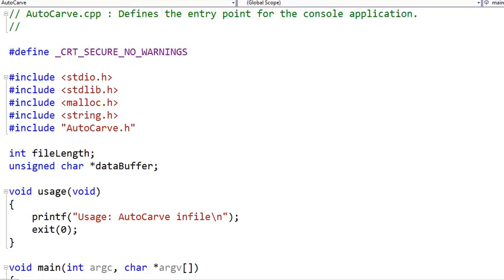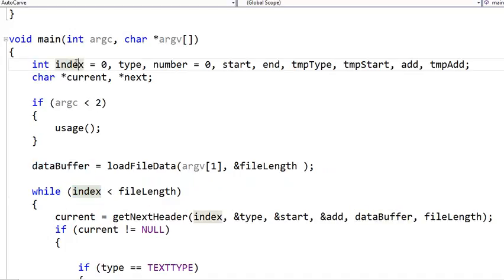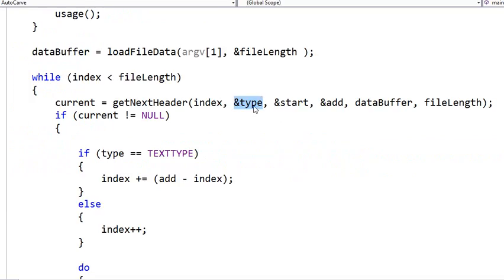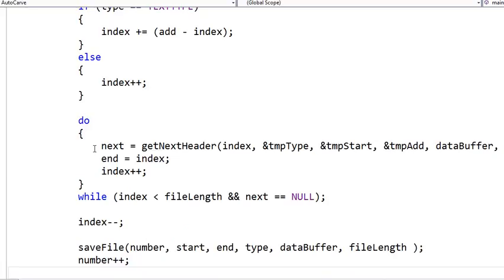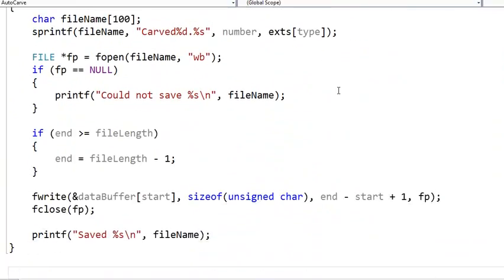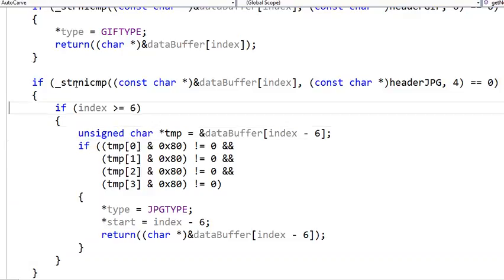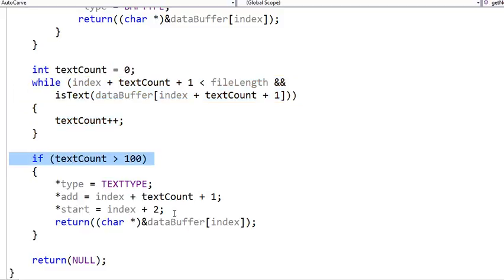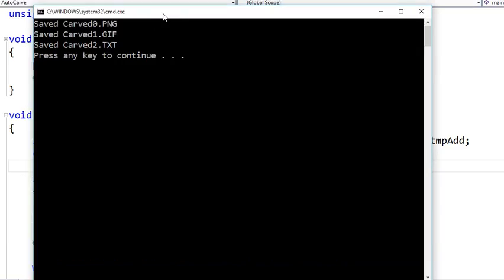The AutoCarve Program